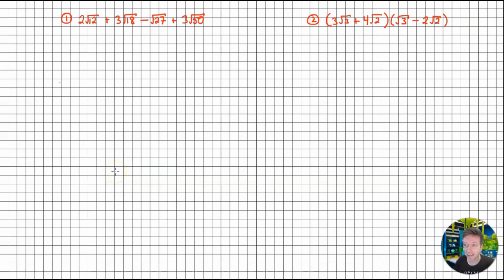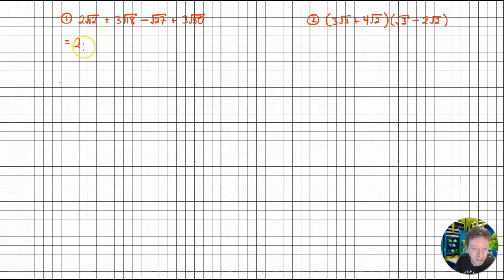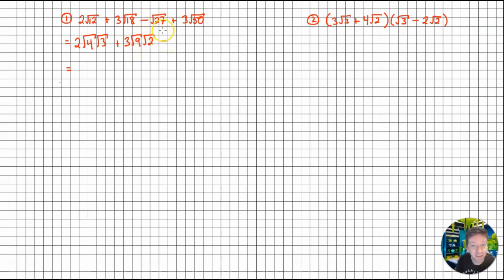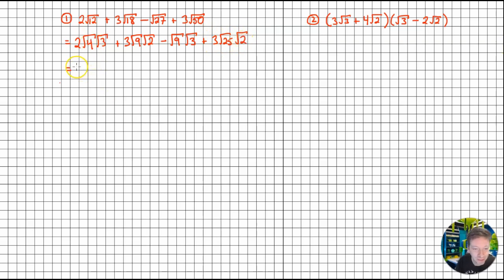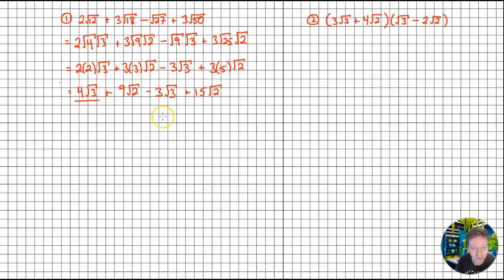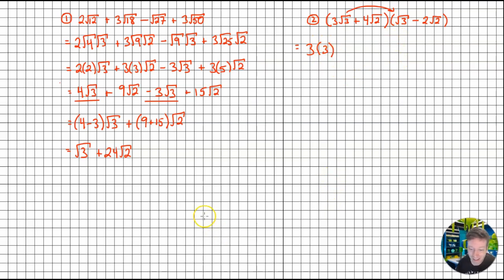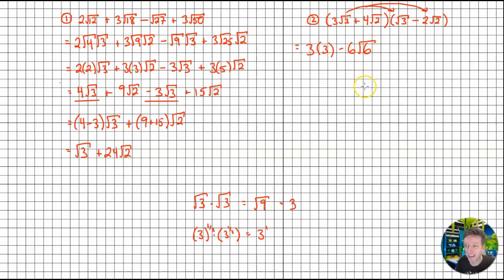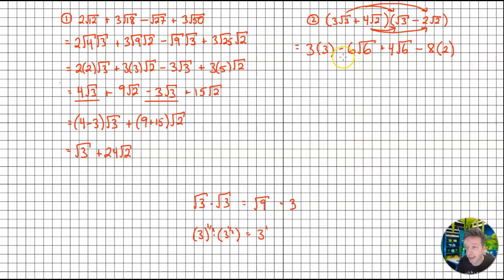Can You Solve These Radical Math Problems Without a Calculator?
In this grade 11 math tutorial, learn about simplifying radicals. This video explains how to solve radical expressions without calculator. This tutorial will help you master algebra!